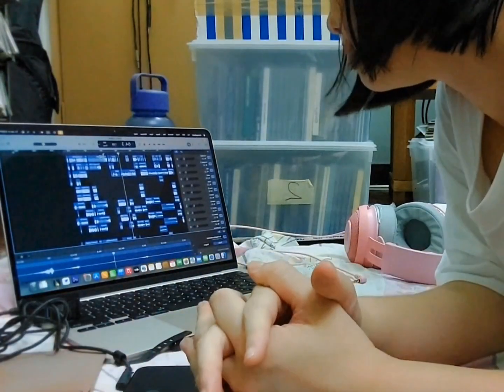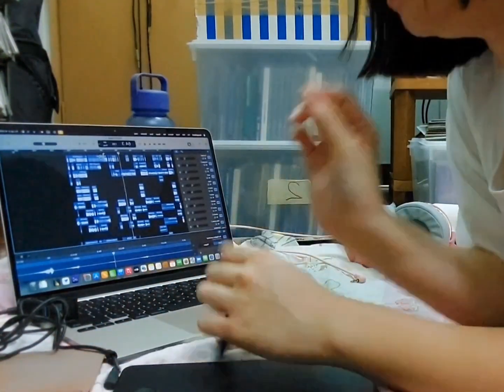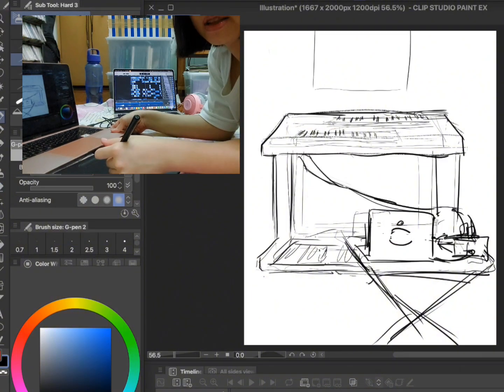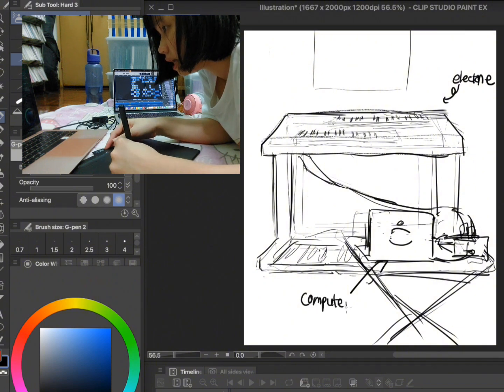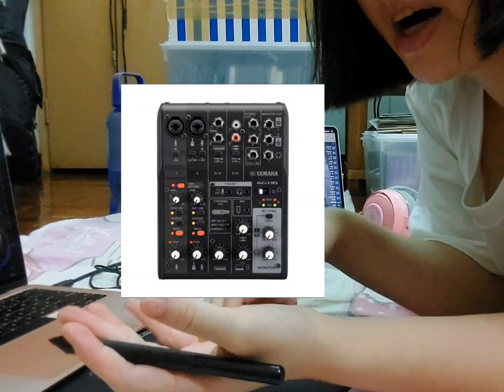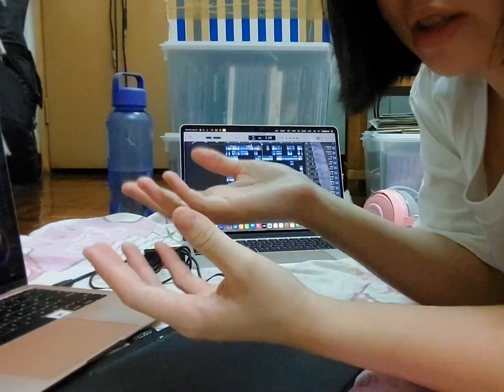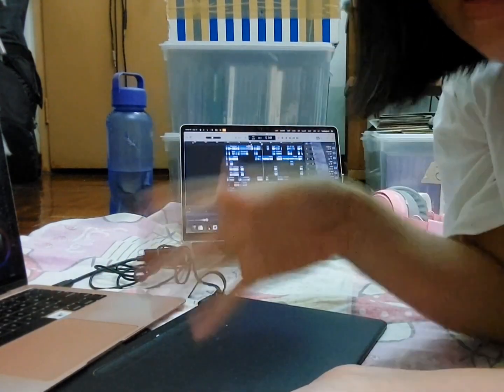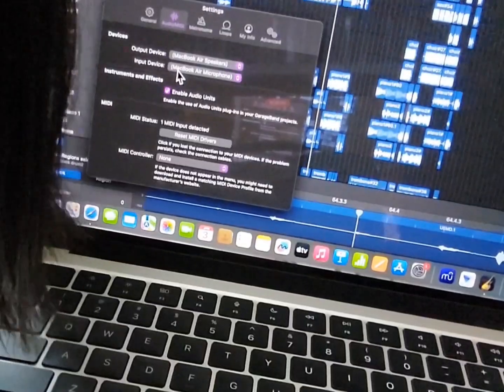making a song for my ocs! (pt.3)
last part of the songmaking process! I've showed the song to a few people and have gotten really positive feedback so far, so I'm really proud 🥹🥹

I'm still debating on whether to release the song, because of (most likely) unreasonable paranoia, and because I have an old song I made last year that I wanna show yall too.

I'd probs end up posting the old one first though lol.

see ya